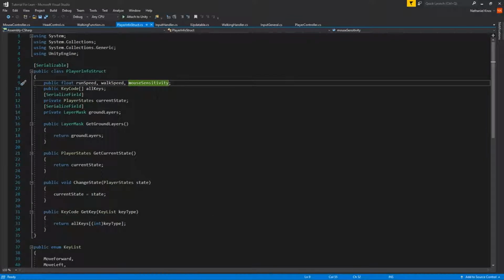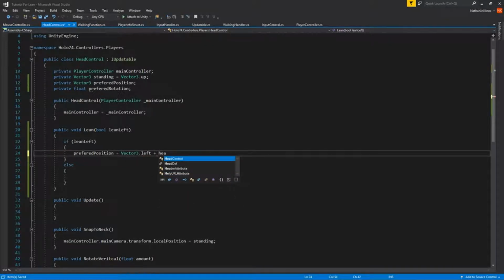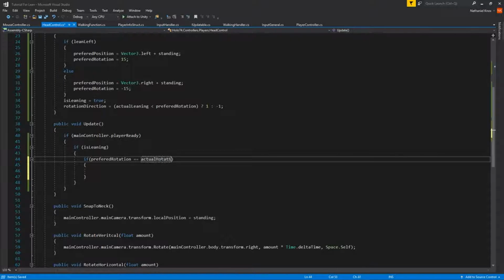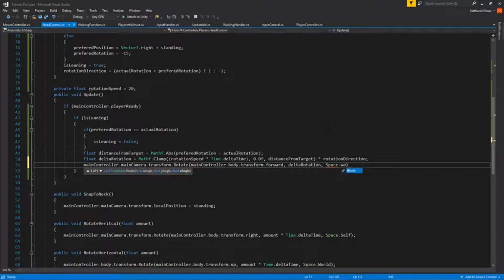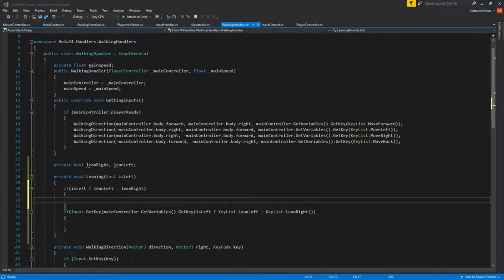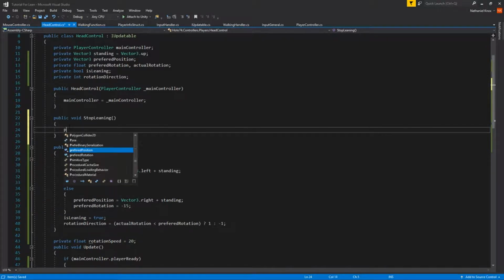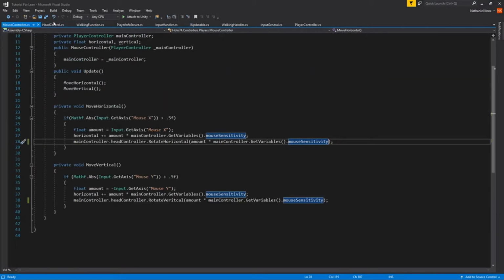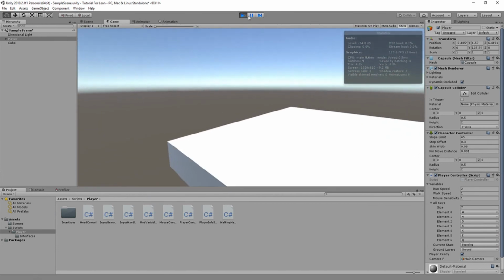Advanced Character Controller Part 5 | Unity3D C#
This video will provide a way in which you can have the player lean to the left and right.  Though, it was quite the tricky video because I was tired and kept messing up and making tiny mistakes.  As far as I am concerned, there aren't many tutorials on how to lean properly in Unity so may as well help out any that want to have it in their game.